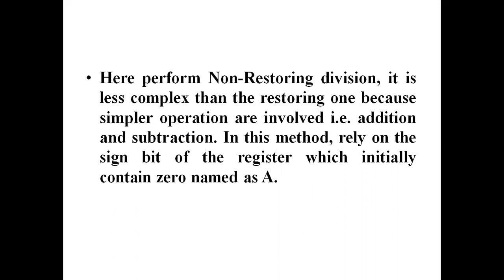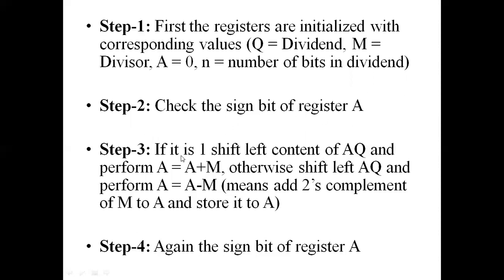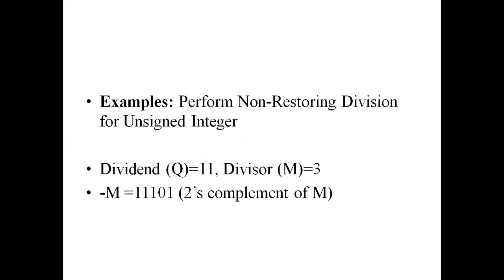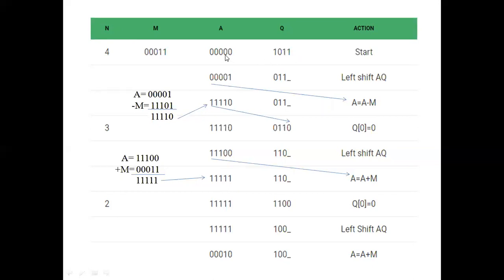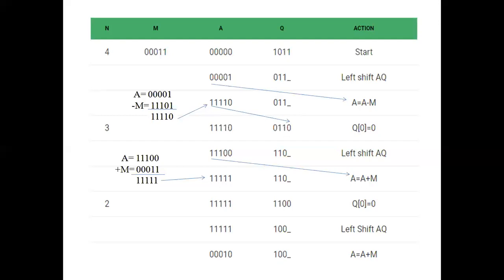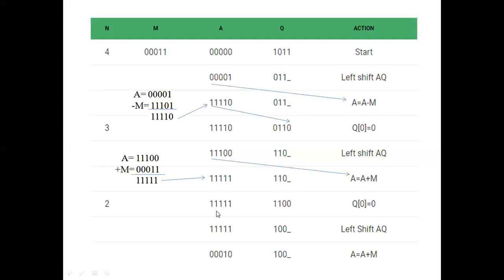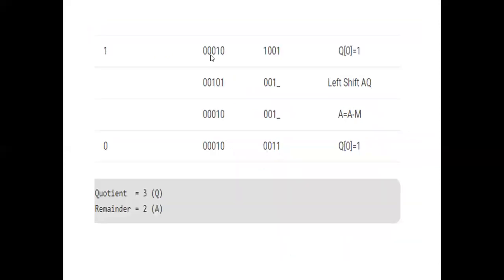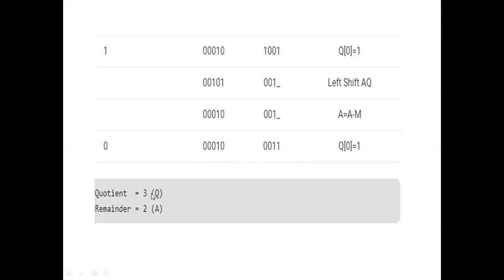Non Restoring Algo_COMPUTER ORGANIZATION AND ARCHITECTURE_ B. TECH_ 2018_ SECTION -A_( LEC-8)